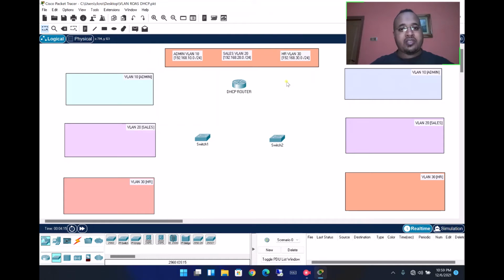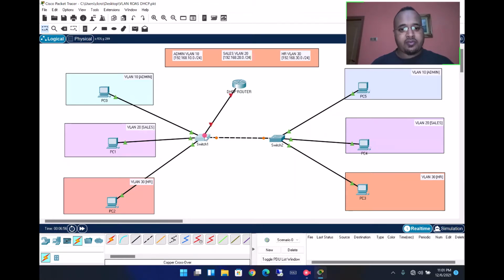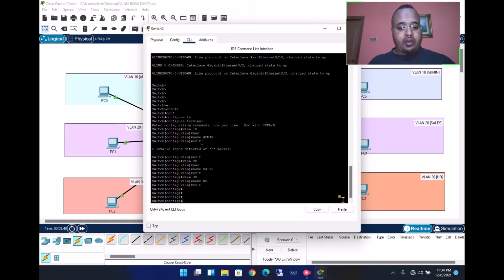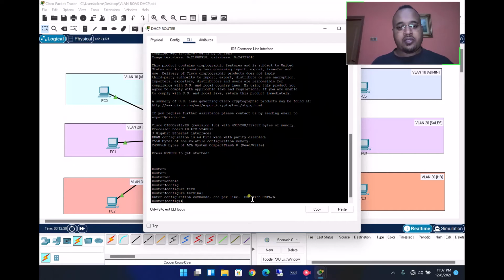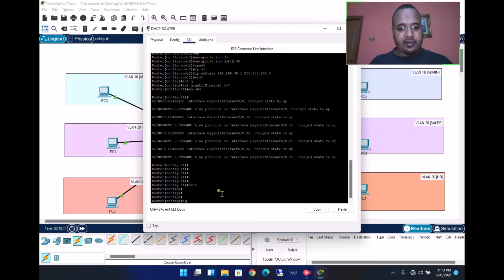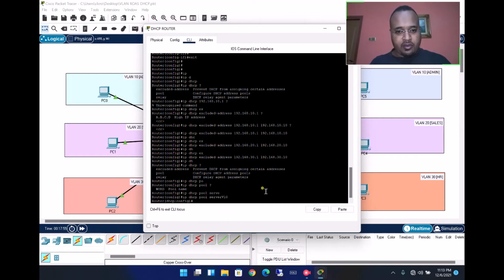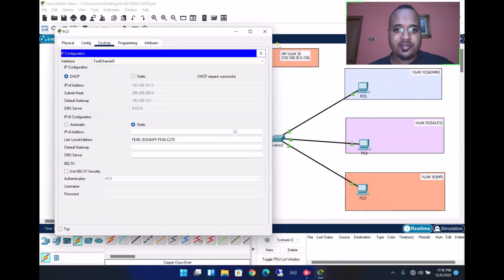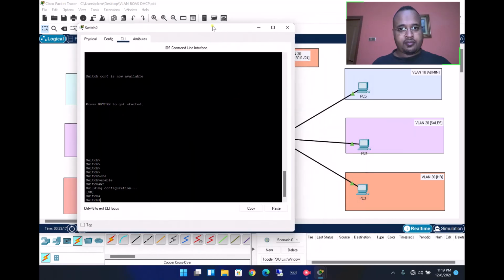Configuring DHCP on a Cisco Router with VLAN AND ROAS (Router on a Stick) : CCNA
☛ Here are the configurations on Router 1 ☚

 show running-config
Current configuration : 1465 bytes
hostname Router
ip dhcp pool serverV10
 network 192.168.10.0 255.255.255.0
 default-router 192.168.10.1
 dns-server 8.8.8.8
ip dhcp pool serverV20
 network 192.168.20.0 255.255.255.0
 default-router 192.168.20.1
 dns-server 8.8.8.8
ip dhcp pool serverV30
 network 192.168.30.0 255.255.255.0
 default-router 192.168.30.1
 dns-server 8.8.8.8
interface GigabitEthernet0/0
 no ip address
 duplex auto
 speed auto